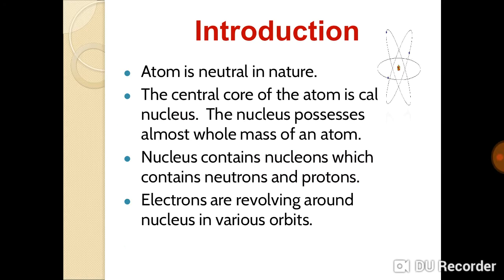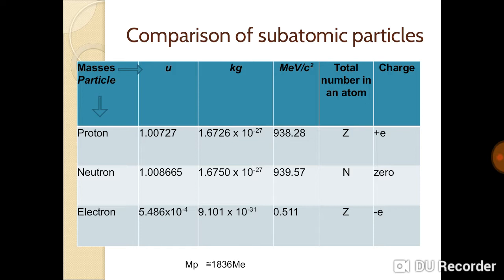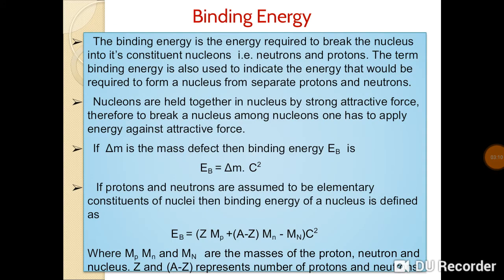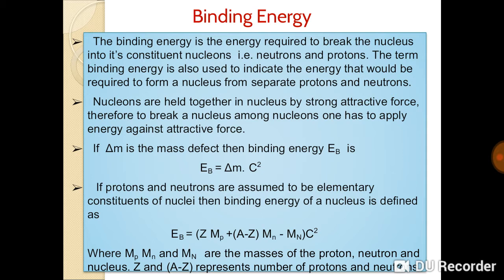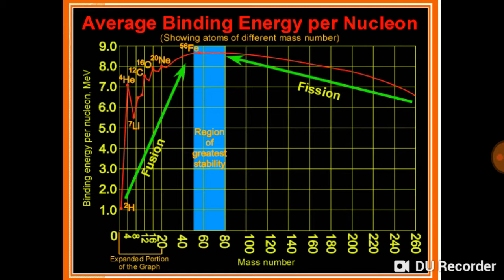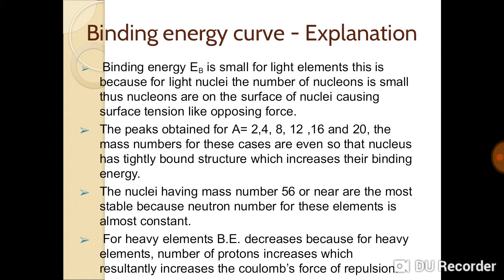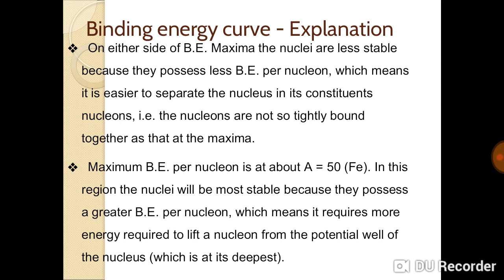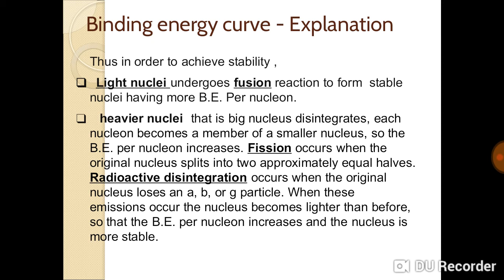Binding Energy Curve